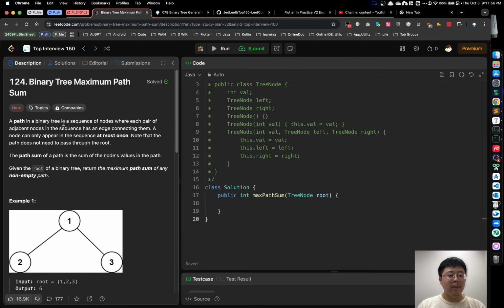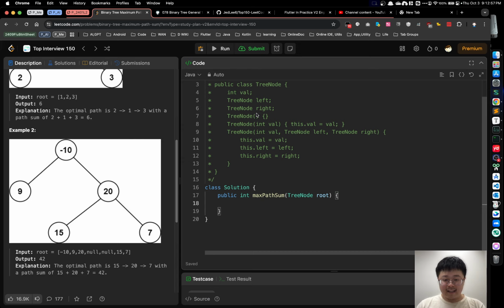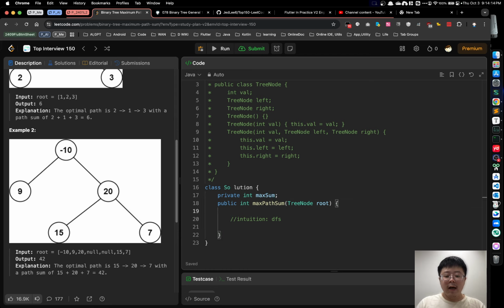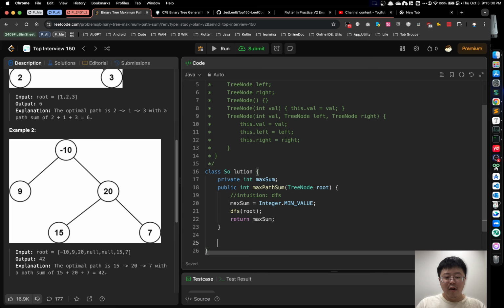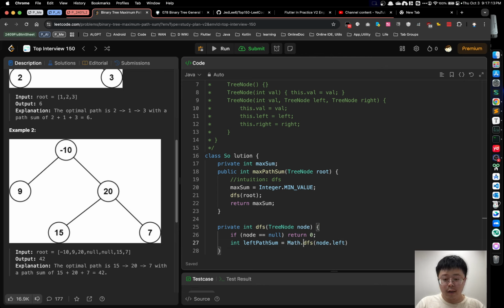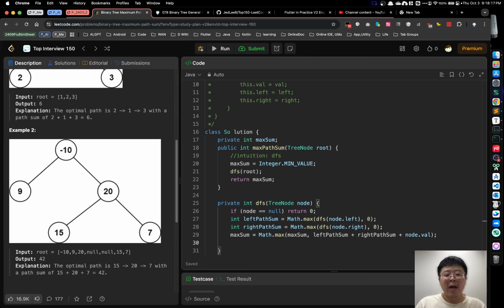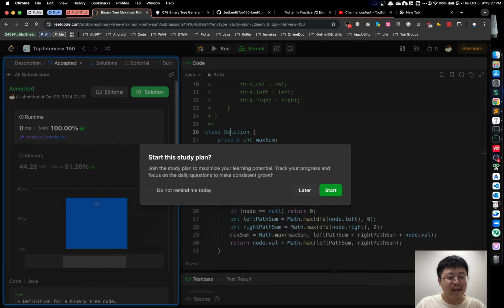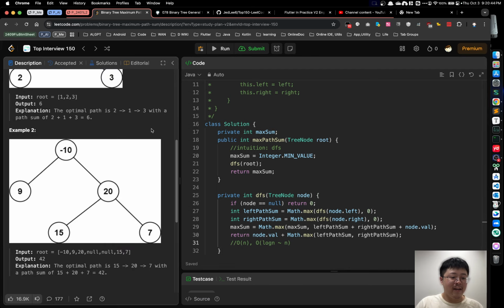LeetCode Quick Review One-Take Vlog: Problem 124 - Binary Tree Maximum Path Sum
Hi, guys! I'm Jed, and welcome to my LeetCode review one-take vlog where I tackle the 124th LeetCode problem, Binary Tree Maximum Path Sum. I recently had a moment of inspiration and decided to document my journey of solving this LeetCode problem to enhance my problem-solving skills and oral expression. This video marks my early attempt at recording such content, and I appreciate your patience and support throughout this process. Thank you for joining me on this learning adventure!